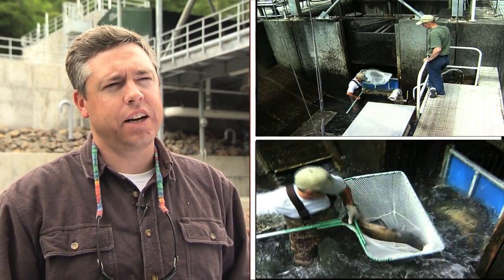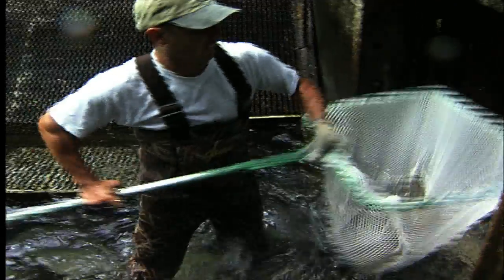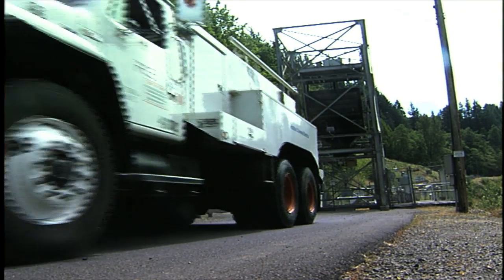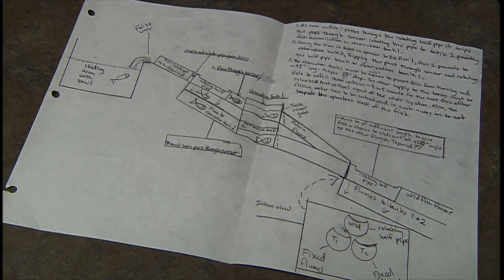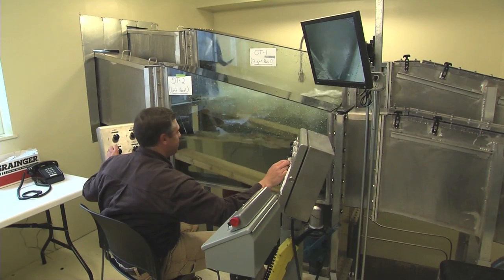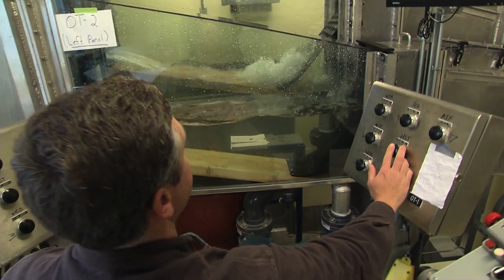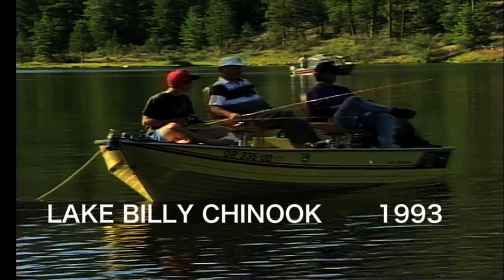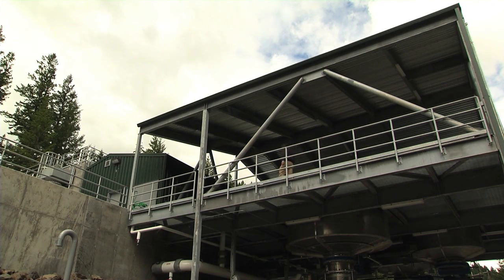PGE's "no hands" sorting helps fish thrive on the Clackamas River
A PGE biologist has designed the first-ever means of separating wild fish from hatchery stock without touching them, helping native fish thrive on the upper Clackamas River.